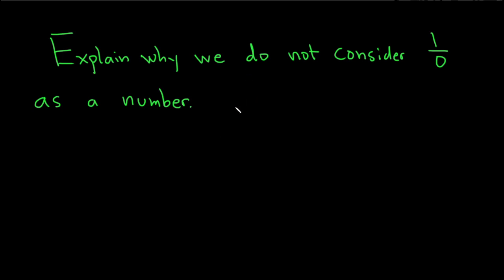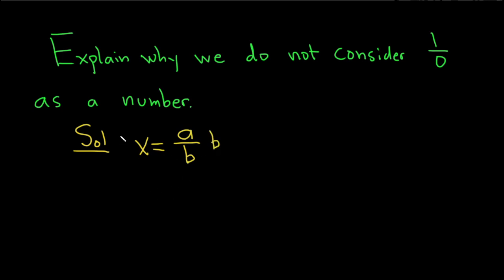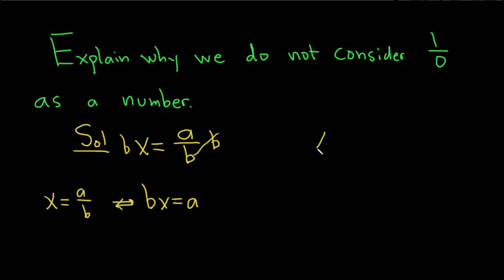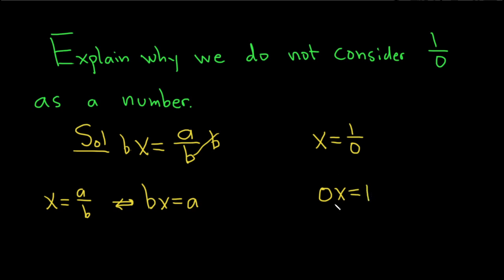Explain Why 1/0 is Not Considered a Number